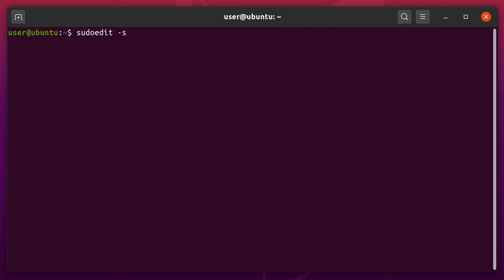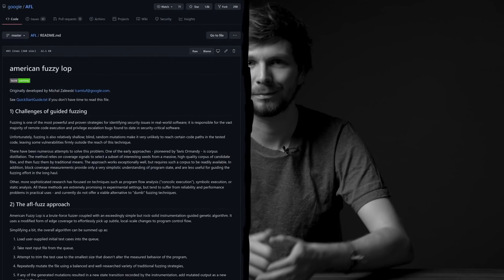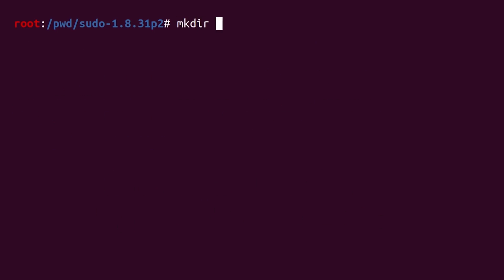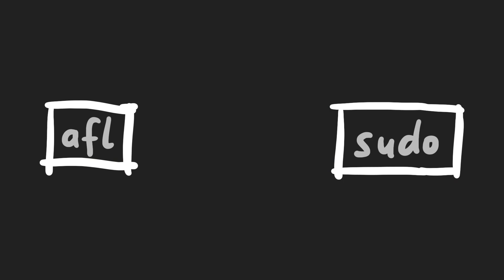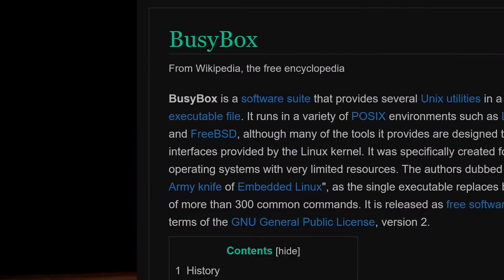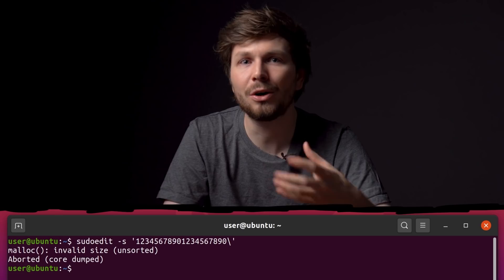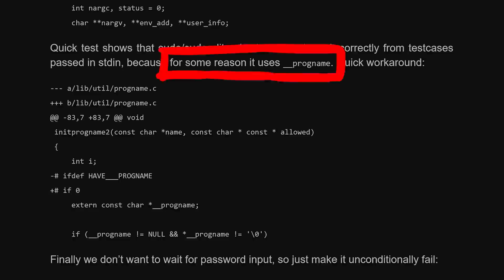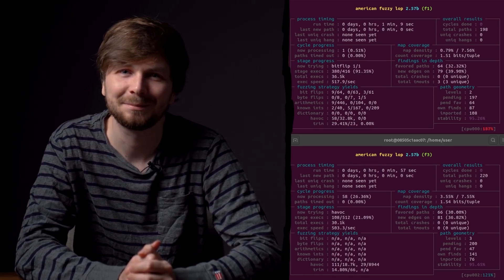How Fuzzing with AFL works! | Ep. 02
Let's investigate some issues we have fuzzing sudo with afl. And also explain how AFL works. After improving our fuzzing setup even more, we are finally read to start fuzzing sudo for real. Can we find the vulnerability now?

Sudo Research Episode 02:
00:00 - Recap
00:39 - Fixing AFL Crash Using LLVM mode
03:32 - Testing the AFL Instrumented Sudo Binary
04:11 - How Fuzzing with AFL works!
06:44 - Can AFL find the crash?
08:06 - Detour: busybox and argv[0]
09:48 - How could we discover "sudoedit"?
10:47 - Can AFL find "sudoedit" through magic?
11:25 - Include argv[0] in the testcases
13:06 - Parallel Fuzzing Setup

-=[ ❤️ Support ]=-

-=[ 🐕 Social ]=-